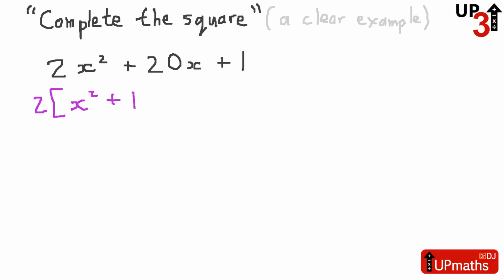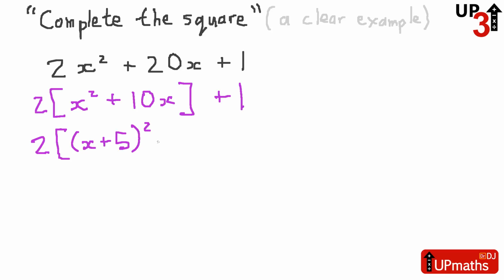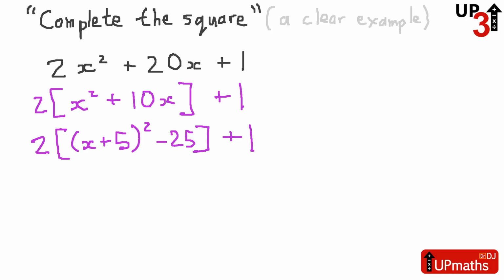Complete the Square (a Clear Example) (level UP3 video maths tutorial)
I find a majority of my students do not have a systematic approach to completing the square. Many of those students think they are fine: I then test them and it turns out they cannot cope with unusual questions (like they might get in an exam).

So, I often very clearly outline my approach and recommend they start to use it.